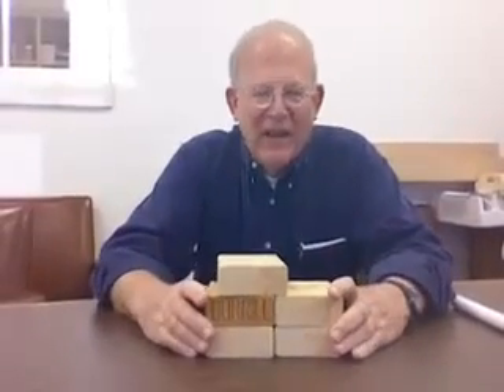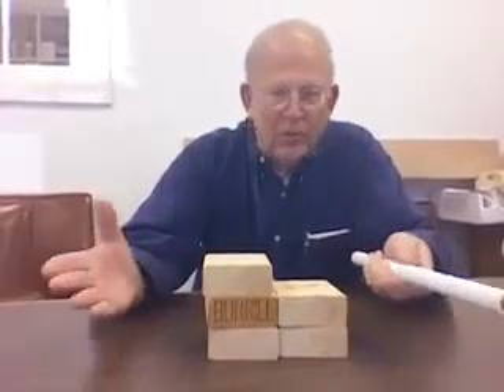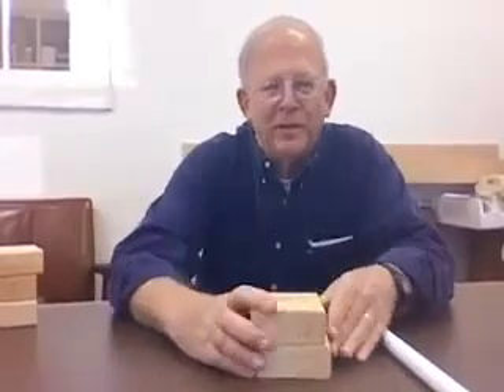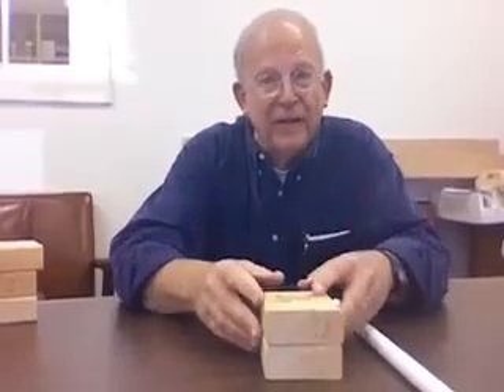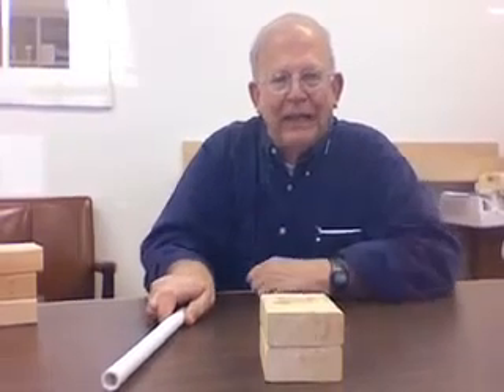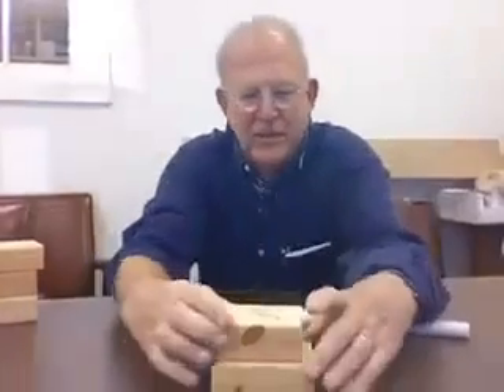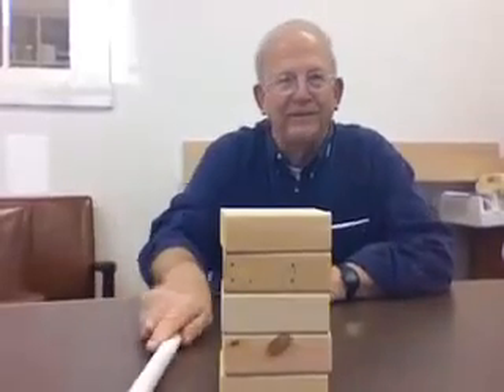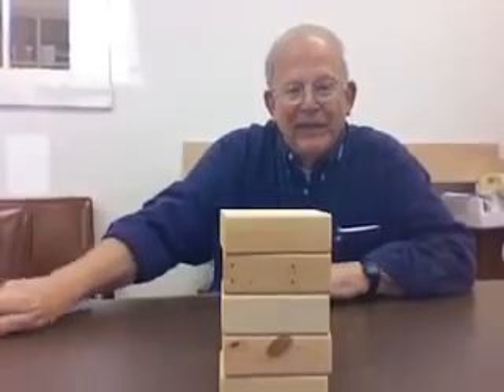Whack a stack- Newton's first law (Exploratorium Teacher Institute)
Don Rathjen of the Exploratorium Teacher Institute demonstrates "Whack-a-stack." This demo demonstrates Newton's 1st law of motion as well as other physics phenomenon.